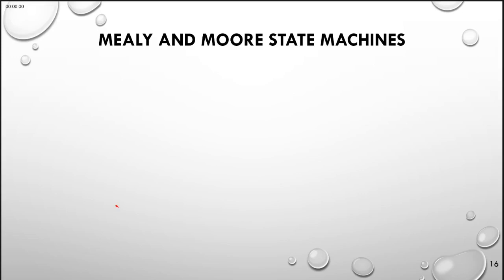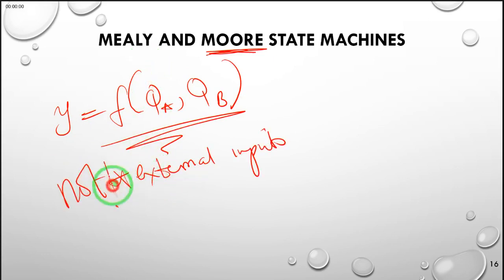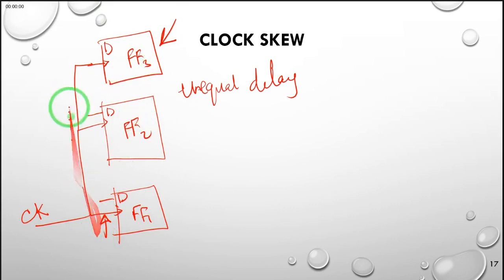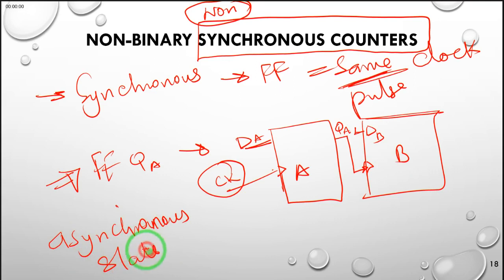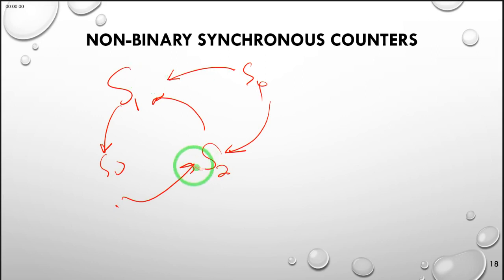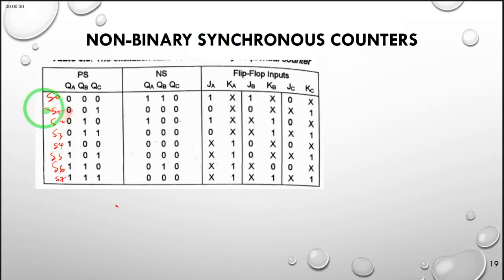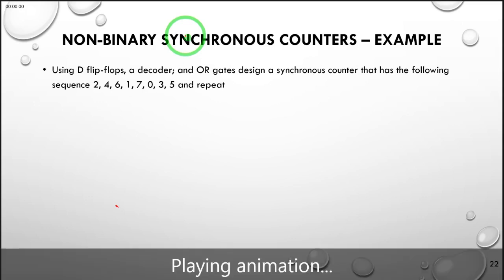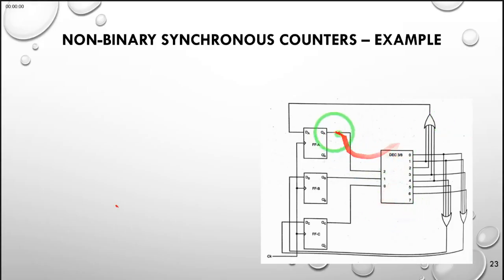Mealy and Moore State Machines, Clock Skew & Non Binary Counters